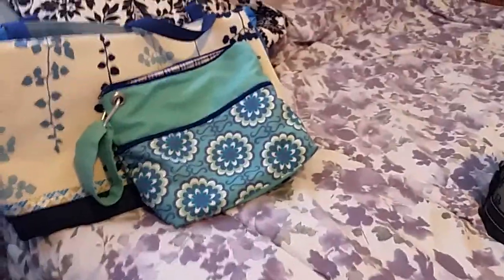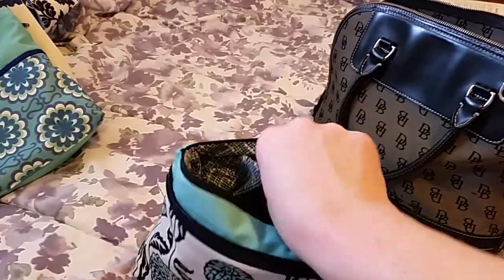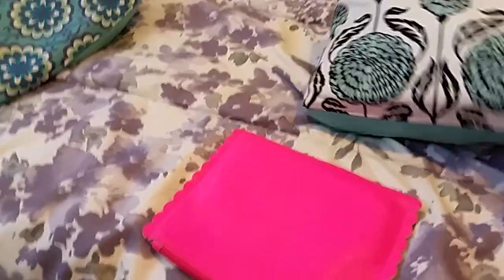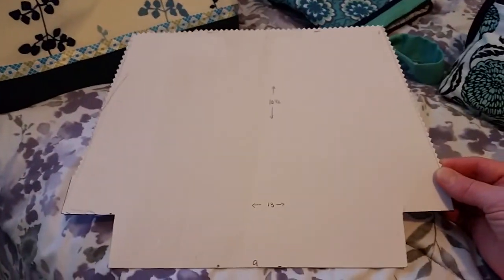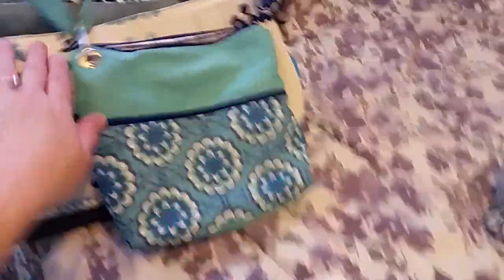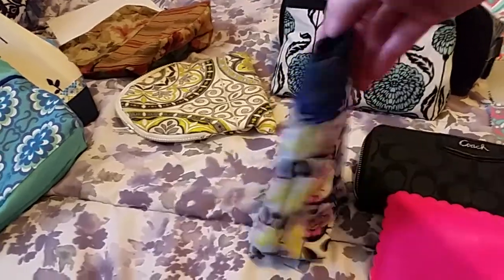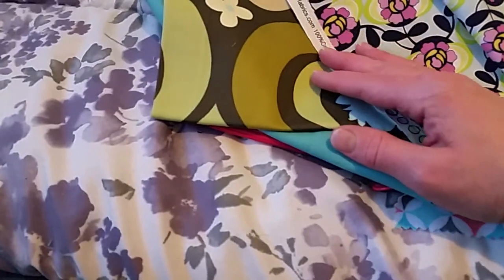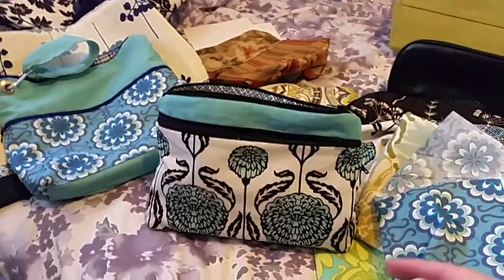Purse Organizer Video! Zipper Pocket Pouch. Bag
Check out the purse Organizer I made for my bag. Easy to change in and out.